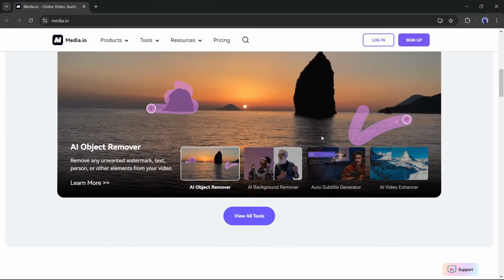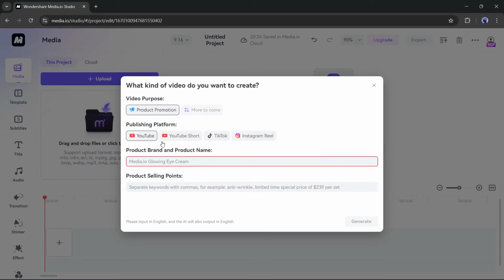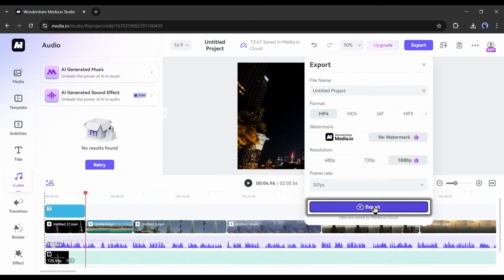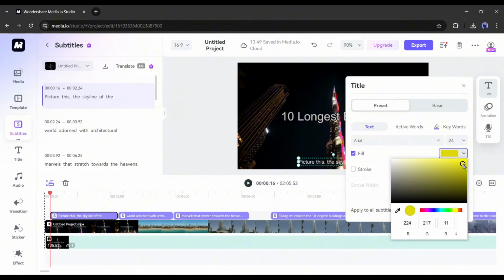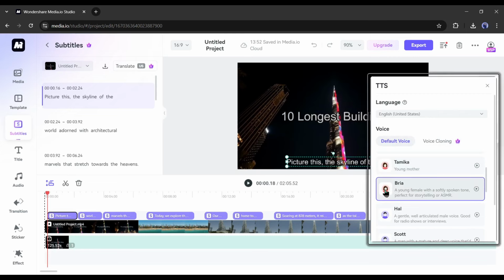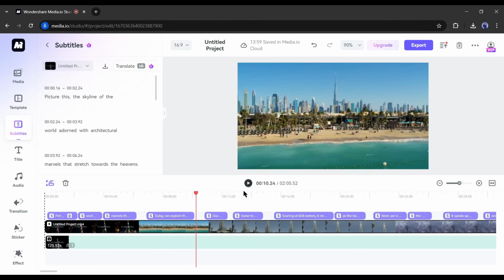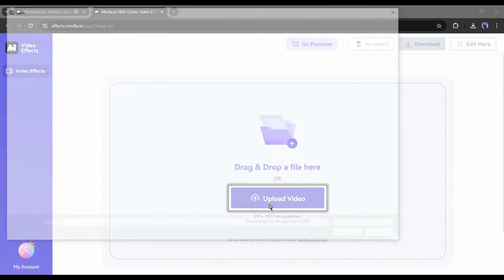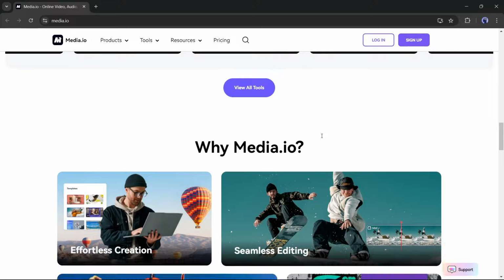How to Edit Videos Using AI || Best AI Video Editor For Beginner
How to Edit Videos Using AI Best AI Video Editor For Beginner. AI video editor makes thing easier than before. Now you can easily create content with a Ai video editor. Today, I will introduce an such video editor tool. So, to learn more about best AI video editor for beginner, watch: How to Edit Videos Using AI Best AI Video Editor For Beginner.

Use Mediaio to get Your Freedom to Creativity!

Are you new to the content creation industry and searching for an all-in-one, easy-to-use editing tool? This video showcases how to use Media.io for editing your videos, audio, and images. With its user-friendly interface and a variety of AI tools, Media.io is perfect for beginners looking to enhance their projects.

We’ll explore the vast array of features available in Media.io, including editable templates and options for creating product videos with AI. Plus, learn how to add subtitles effortlessly! Join us as we dive into this powerful platform that simplifies video creation.
You will find a vast number of AI tools to edit your video, audio, and images. Next, you will find a vast number of editable templates for various use cases. You can use them to make your video quickly.
Alright, now let’s talk about another important feature. You can actually generate speech from the text. To do that, simply click on the TTS icon from here. First of all, you will find the language. If your text is not in English, then change it. Next, you will find a vast library of voice actors. Once your clone voice is ready, hit the Generate button to generate the voiceover.

OK, now I will talk about another interesting AI-powered feature called Video Effects. You will find the video effects tool on the AI tools hub. Once you are on this page, you have to upload the video here. In conclusion, Media dot IO is one of the best online video, audio, and image editors for beginners. So, don’t forget to try this AI-powered tool.

Video Breakdown

00:00 - Introduction
00:28 - Overview of Media.io
00:54- Creating a New Project
02:24 - Adding Subtitles
03:31 - Generating Speech from Text
03:56 - Cloning Your Voice
04:30 - AI Features Overview
04:48 - Background Remover Tool
05:30 - Video Effects Tool
06:10- Conclusion
06:30 - Wrap Up